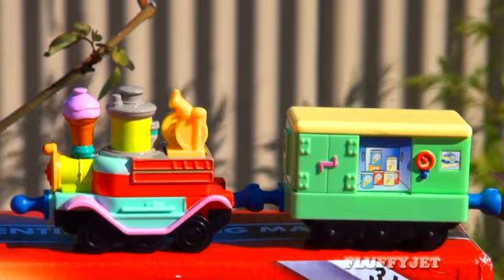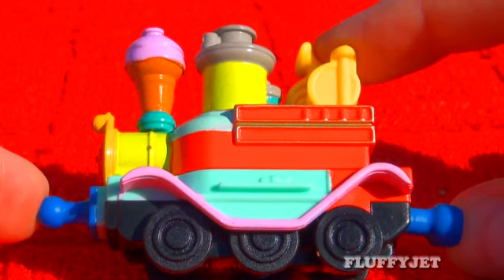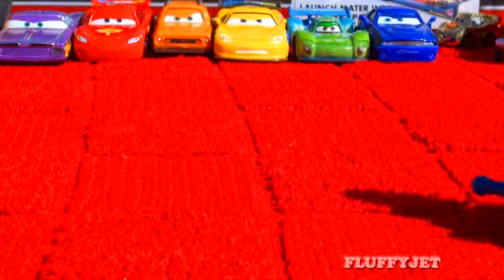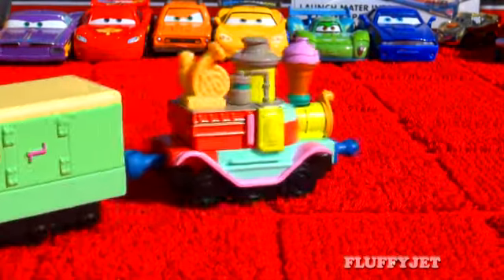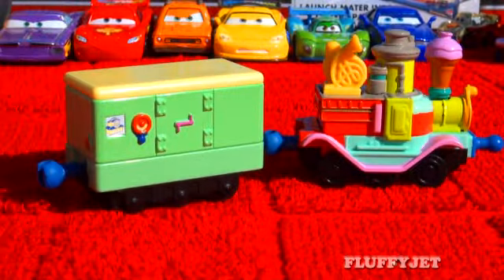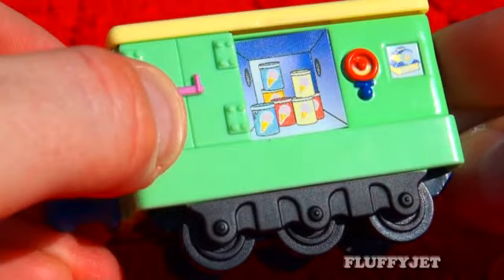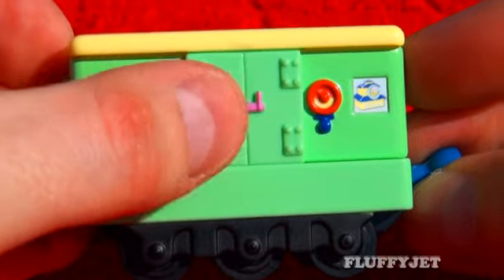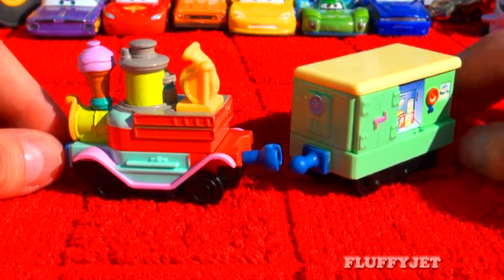Toy Train Frostini's Ice-Cream Cars Chuggington Review Learning Curve Diecast Trains For Children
Hi chuggers, here we have Frostini's Ice-Cream Cars! As many of you know, Frostini is the Italian Icecream chugger of Chuggington and Frostini's Ice Cream Cars hold the yummy treats that Frostini carries.This large two carriage die-cast vehicle has two really cool features. As the ice-cream cars move along the railway track the music instruments on the front carriage move up and down and we can imagine an icecream song / tune playing. The second special feature is the ice-cream fridge! The ice-cream fridge actually opens and closes which is really awesome!